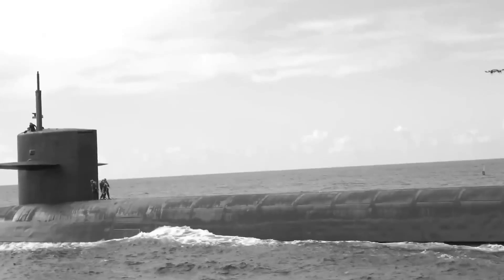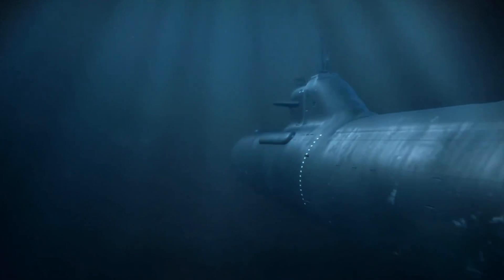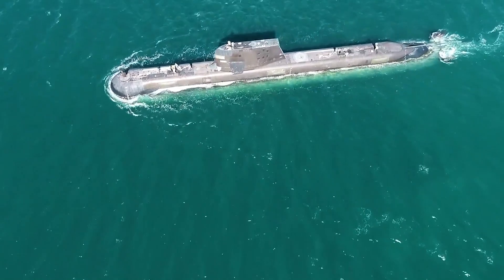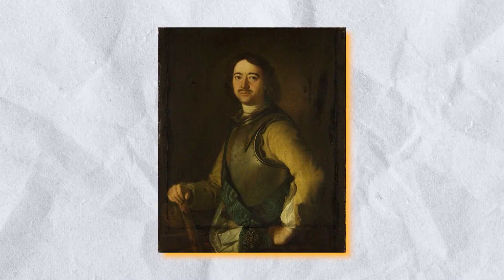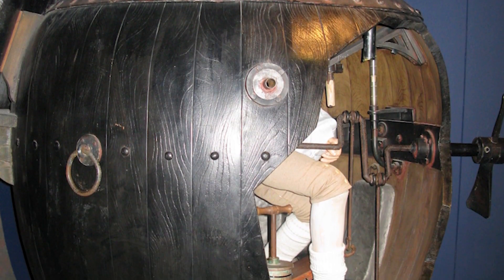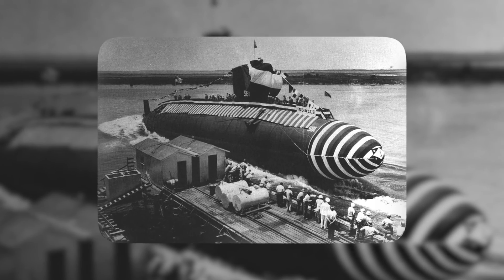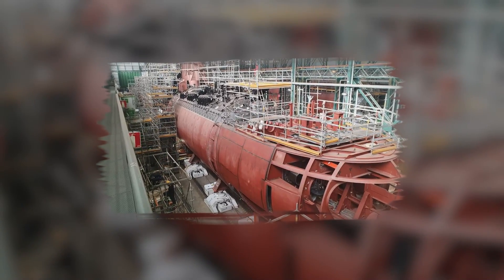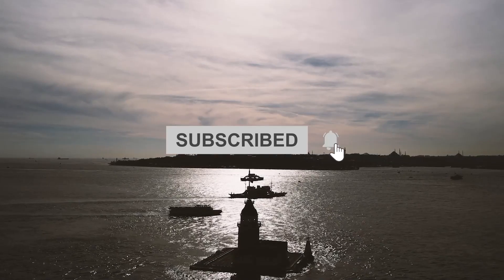How Was The Submarine Invented?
Doesn't it sound fascinating to see a man-made object that can travel deep into the depths of the ocean? The submarine invites us on a thrilling adventure beneath the waves, to explore mysteries that have been hidden away for centuries. Imagine the secrets waiting in the silent, shadowy world below, where darkness covers incredible wonders waiting to be discovered. But have you ever wondered how the first submarine was made and how modern ones are made? In this video, we will share the untold story of the submarine, showing you just how this amazing piece of technology was created and how it evolved year after year. So, let's dive in!

➽ Narrated by: Dan McCrae
➽ Audio: Youtube Library